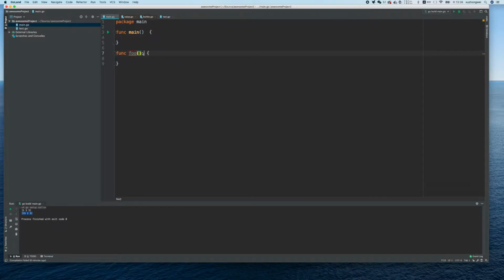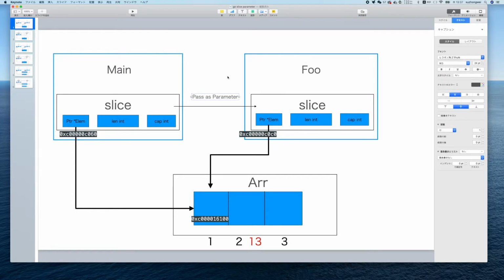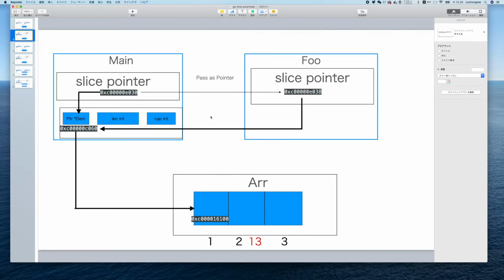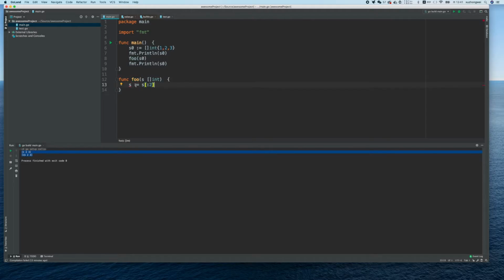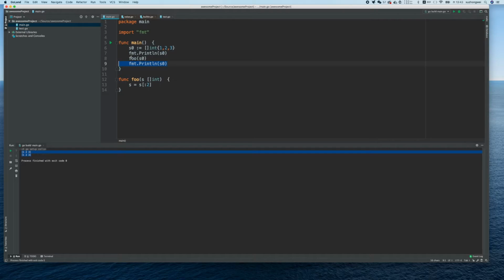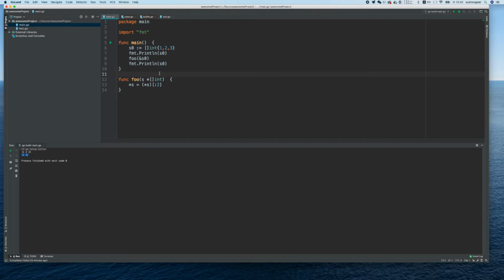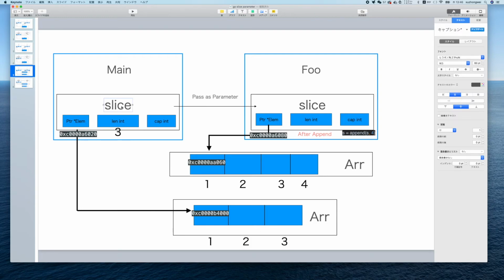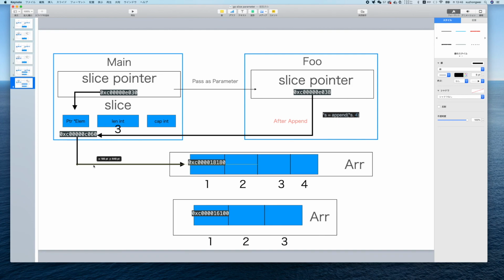slice: use pointer or not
In this video, we talk about when it is necessary to use the pointer of the slice as a parameter.
1. golang pass  a variable to a function, it will copy the variable no matter whether the variable is a point type or value type
2. slice is a point type that is directed to an underlying array
3. slice in the function and the slice outside the function is two different slices if the slice is passed as a value